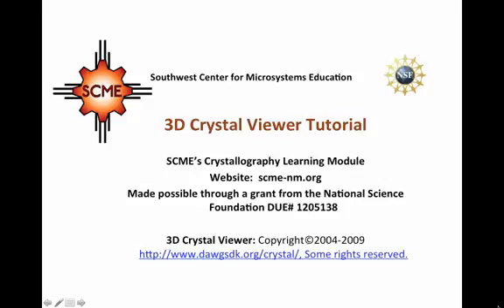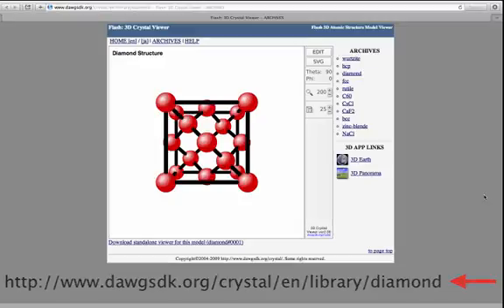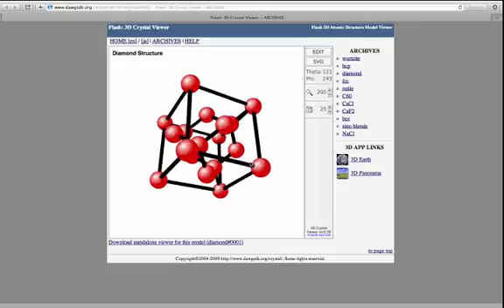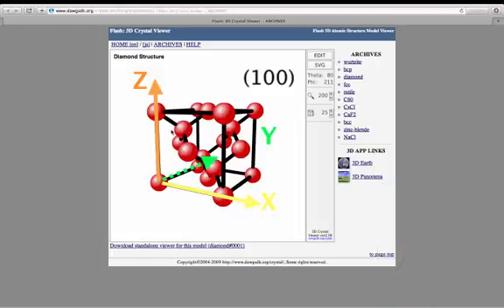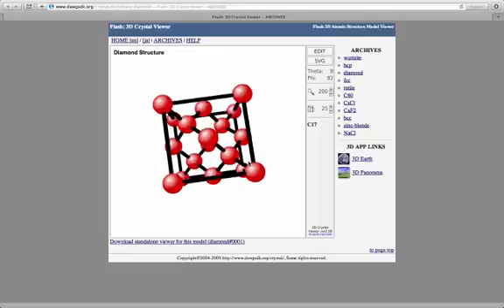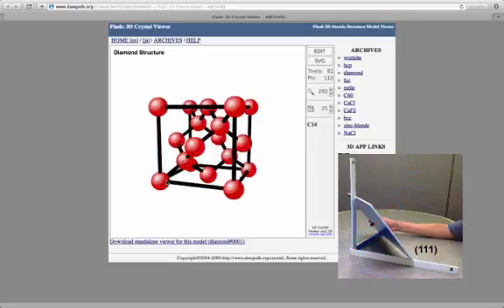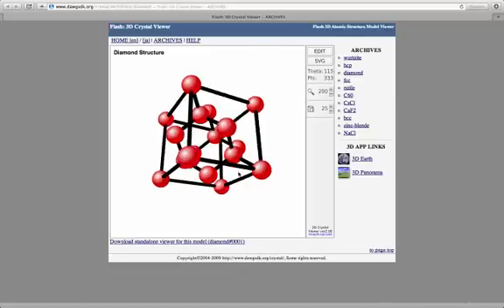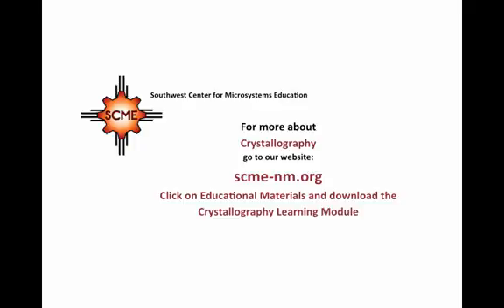Tutorial of 3D Viewer for Crystal Structures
This tutorial demonstrates the use of an online 3D viewer that can be used to visualize various planes of crystal structures or crystal unit cells.  This tutorial uses the diamond unit cell which is the same type of structure for silicon and germanium.  For supporting information, download the Crystallography Learning Module from the SCME website.

This presentation is presented by the Southwest Center for Microsystems Education (SCME).  Supporting materials can be downloaded from the SCME